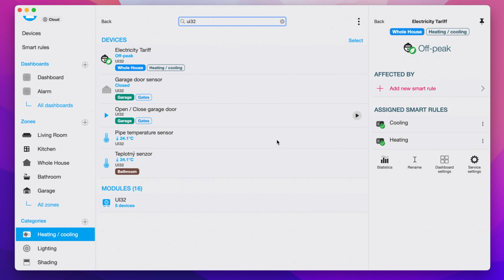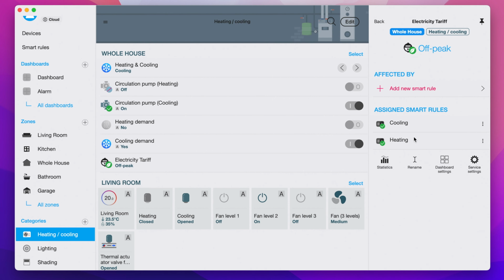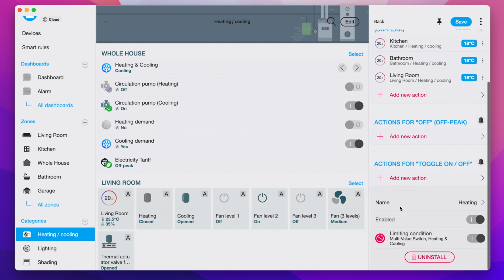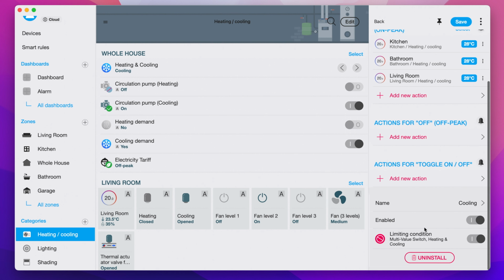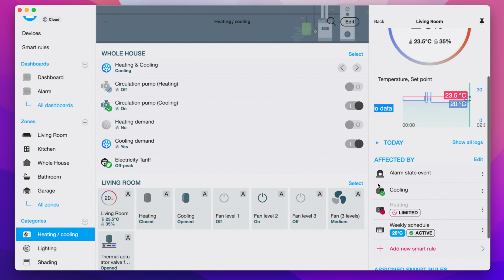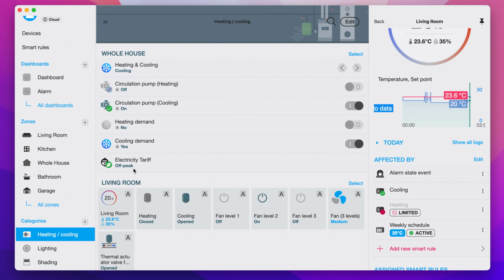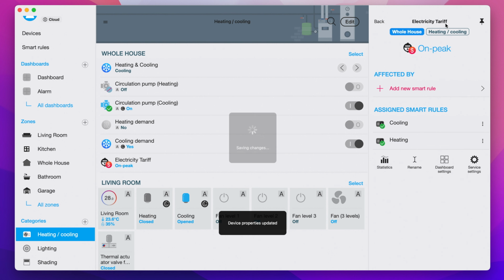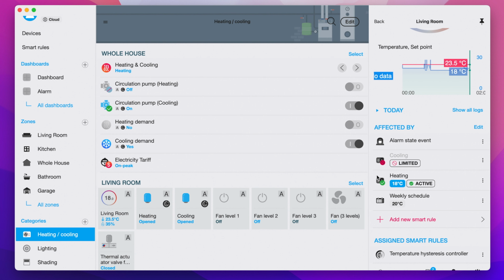Remote control hours [EN]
Welcome to this lesson on remote control hours for electricity consumption. In this video, we will discuss how to configure your Taphome system to automatically reduce electricity consumption during peak hours, in order to take advantage of a two-tariff flat rate for electricity and save money on your energy bills.

We will also discuss how to customize the remote control hours to suit your specific needs, such as selecting the specific hours and days of the week to apply the configuration. ň

By the end of this video, you will have a clear understanding of how to use remote control hours to optimize your electricity consumption and save money on your energy bills.

So let's get started and learn how to make the most out of your Taphome system!